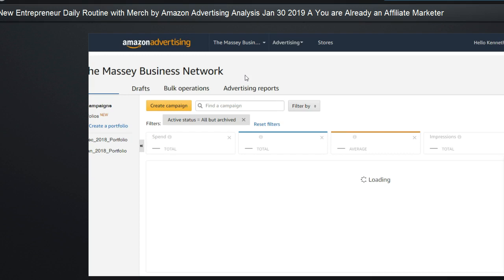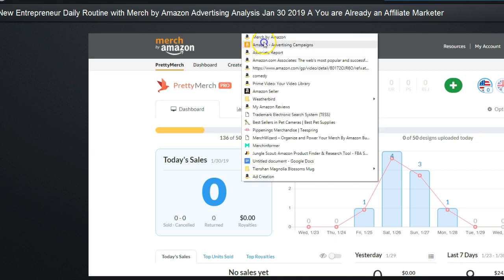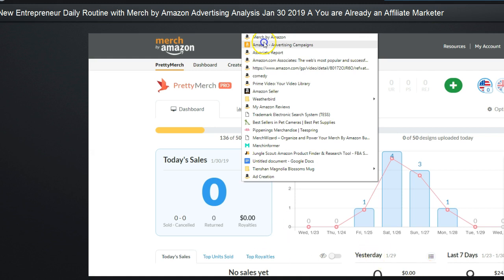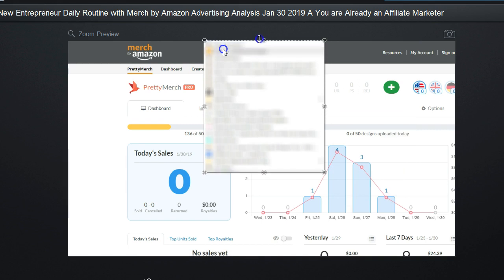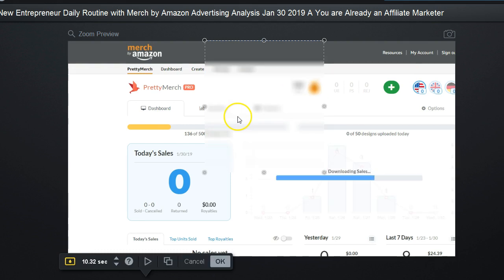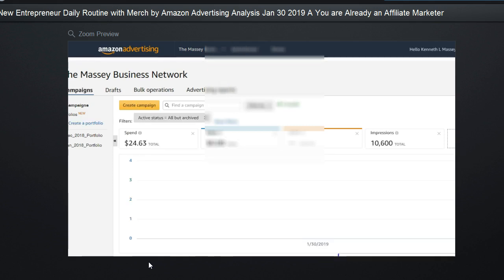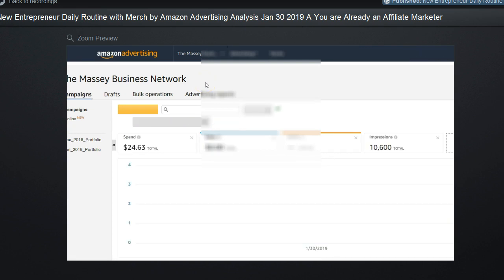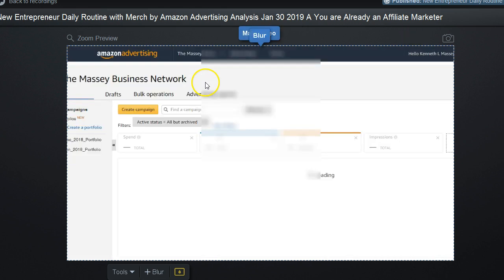Video Editing with a New Entrepreneur Affiliate Marketer C